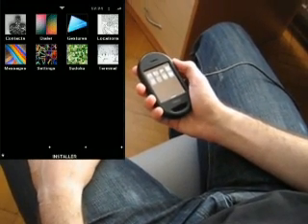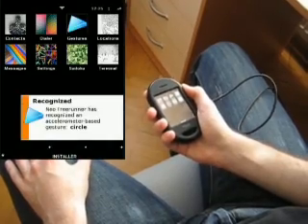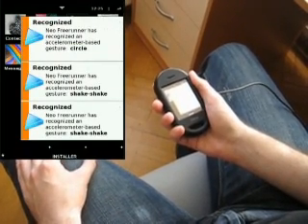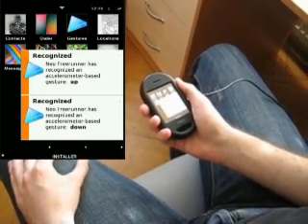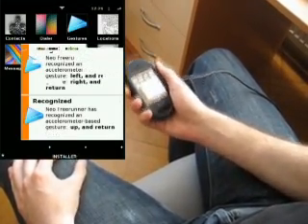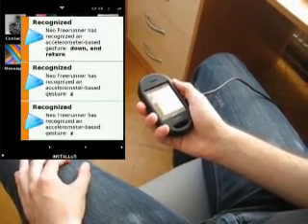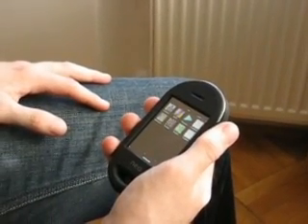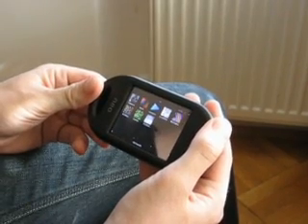Openmoko Neo Freerunner: Motion Gestures, Screen Orientation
A demo video showcasing the accelerometer-based gestures, and screen orientation capabilities of the Openmoko Neo Freerunner. This project is available as open source - LGPL; made for Openmoko Inc. and supported by Google Summer of Code 2008.